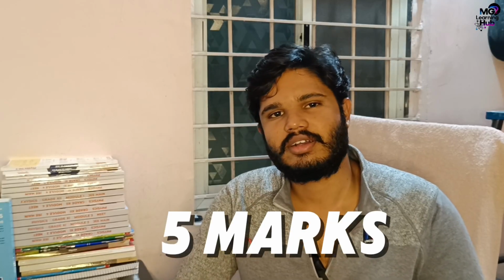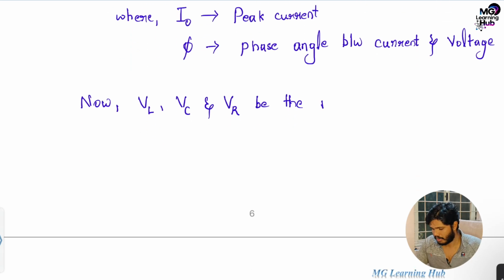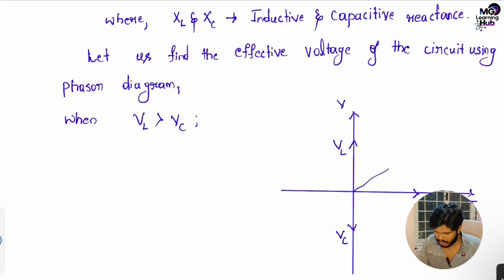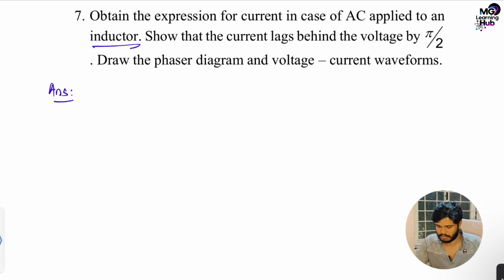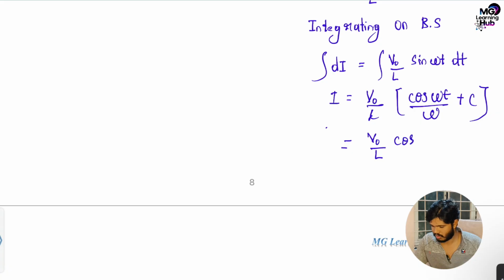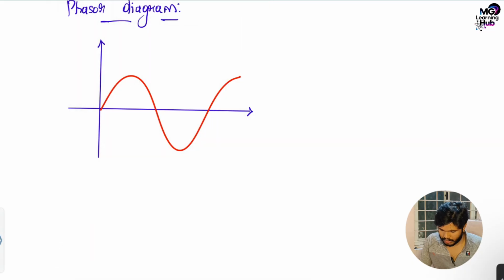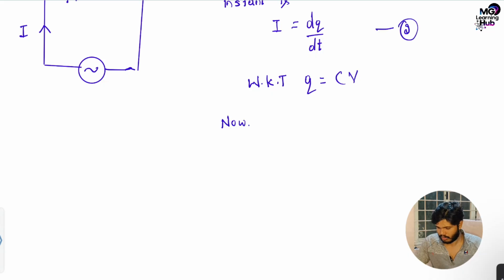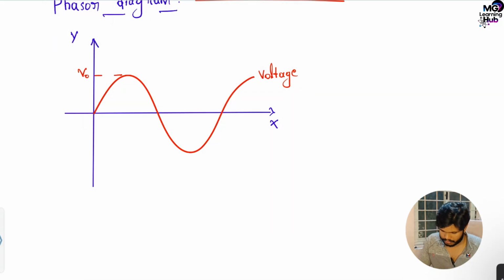Alternating Current – 5marks Important Questions| 2nd PUC Physics Final examination 2025-26.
This video covers the Most Important 5-Mark Questions from the Alternating Current (AC) chapter for 2nd PUC Physics, specially designed for Karnataka Board students preparing for the 2025 board exam. The 5-mark questions from Alternating Current mainly include derivations, long explanations, and detailed concept questions that repeatedly appear every year. This description includes all the major AC derivations, expected long-answer problems, and exam-focused topics students should prepare to score full marks.

In this 5-mark special video, we explain all the most important derivations such as the RMS value of AC, average value of AC, impedance in LCR circuit, power in AC circuit, resonance condition in series LCR circuit, transformer working and efficiency, LC oscillations, Q-factor, inductive and capacitive circuits, and many more. Each derivation is explained step-by-step with diagrams and formulas so students can write accurate answers in the exam.

This session includes the following 5-mark important questions:
– Derive the expression for RMS value of AC. Explain its significance.
– Derive the expression for impedance in a series LCR circuit.
– Derive the condition for resonance in an LCR circuit and explain its effects.
– Explain power in an AC circuit and derive P = VI cosφ.
– Explain the working of a transformer. Derive the turns ratio and efficiency.
– Explain LC oscillations and derive the frequency of oscillation.
– Derive expressions for inductive reactance (XL) and capacitive reactance (XC).
– Explain phase relationship between voltage and current in RL, RC, and RLC circuits.
– Write a detailed note on Q-factor and bandwidth of resonance.
– Write the complete theory of AC waveform, peak value, RMS value, average value, and phase difference.

These are the topics that frequently appear in Karnataka 2nd PUC board papers. If you are searching for “AC 5-mark questions 2nd PUC,” “Alternating Current long answers,” “AC derivations 2nd puc physics,” or “AC 5 marks important questions 2025,” this video is the best revision guide. All derivations are designed to score 5/5 with neat steps, formula sequence, and conclusion.

This description also contains SEO keywords such as alternating current 5 mark questions, AC derivations, LCR circuit derivation, resonance condition derivation, RMS value derivation, transformer long answer, AC full chapter derivations, power factor derivation, inductive and capacitive reactance derivation, 2nd puc physics important questions, and many more. These keywords help students find clear, exam-focused explanations.

The video is perfect for students who want last-minute revision or those who want to strengthen their derivation-writing skills. By preparing these 5-mark questions thoroughly, students can easily score 20–25 marks from the AC and related units. Each derivation is explained in the simplest way to help even average students write complete long answers without confusion.

Make sure you pause the video, take notes, and practice writing each derivation at least once before the exam. With proper understanding of these high-weightage questions, scoring full marks in the AC chapter becomes very easy.

alternating current 5 mark questions, AC derivations 2nd puc, 2nd puc physics 5 marks, AC long answers, Karnataka board physics AC, RMS value derivation, impedance in LCR circuit, resonance condition derivation, transformer derivation, LC oscillation derivation, power factor long answer, AC waveform theory, 2nd puc physics 2025, AC expected questions, AC important derivations, physics long answer questions, LCR circuit 5 marks.